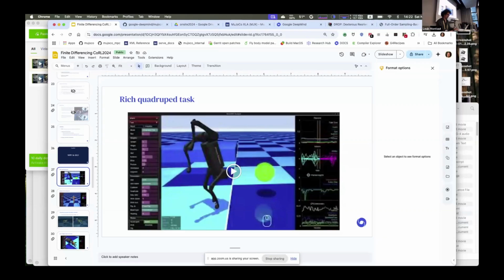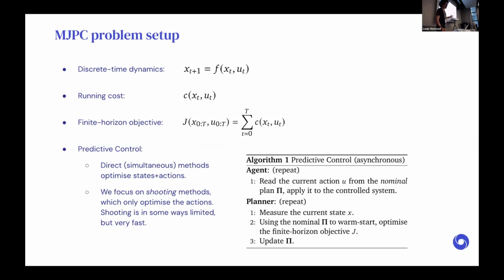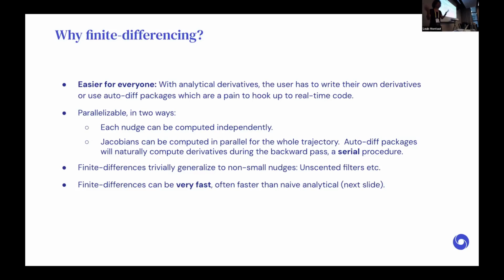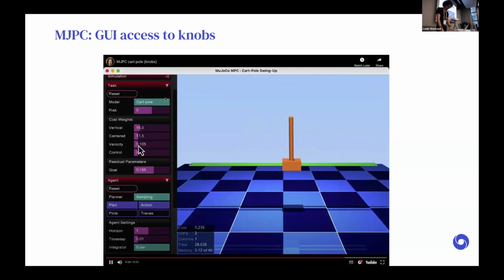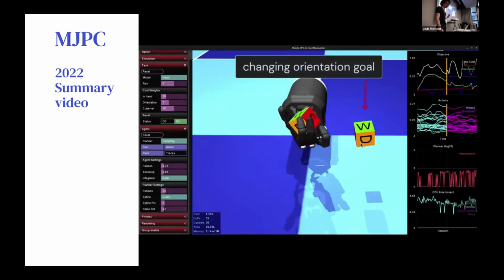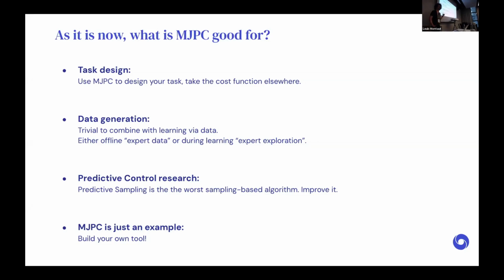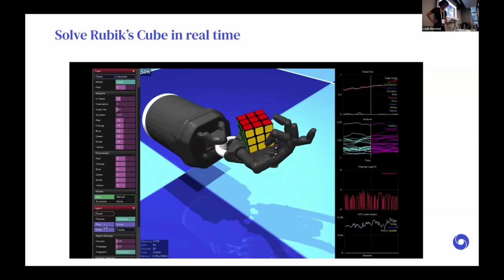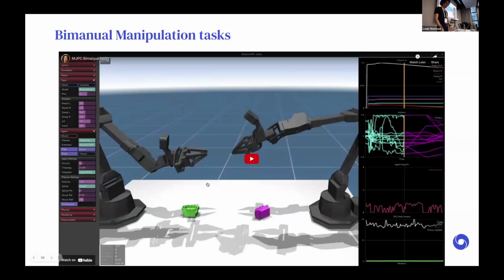Yuval Tassa, CoRL 2024 Workshop on Differentiable Optimization Everywhere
*Finite differencing is all you need: lessons and insights*
Yuval Tassa
DeepMind

Recorded live and streamed on November 9th, 2024 in Munich, Germany.